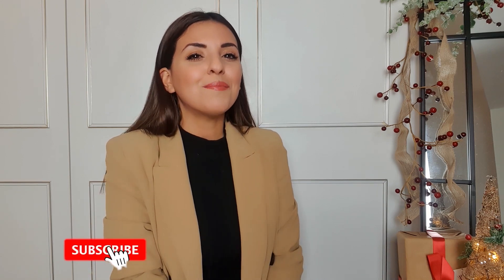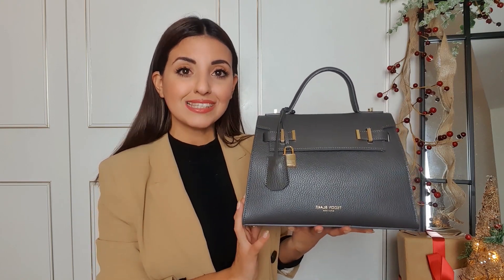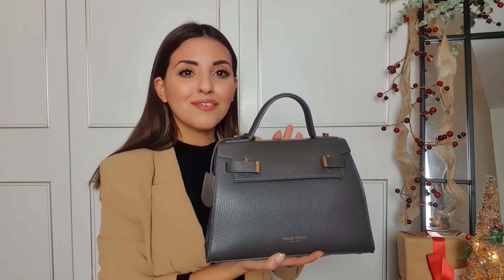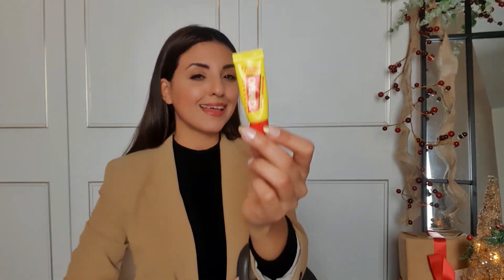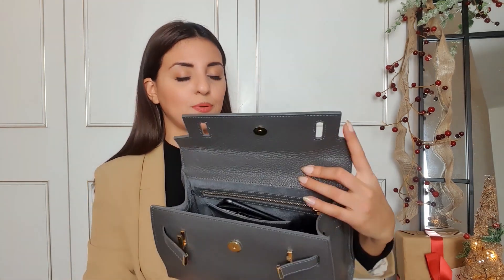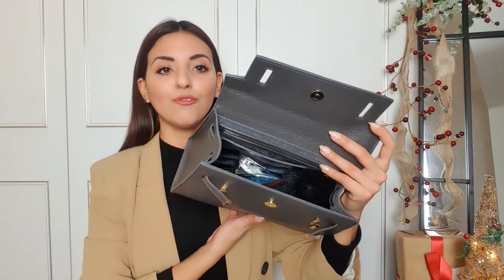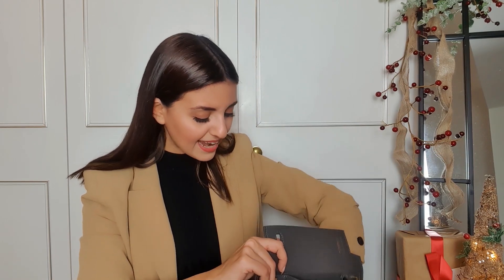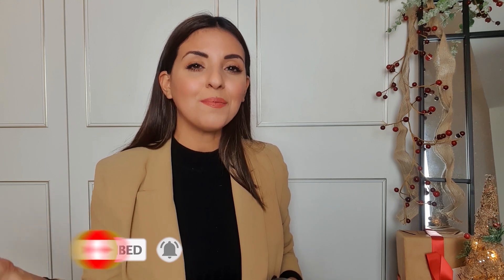WHAT'S IN MY WORK BAG | TEDDY BLAKE BAG HONEST REVIEW | Simply Kyri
WHAT'S IN MY WORK BAG & HONEST REVIEW OF MY TEDDY BLAKE AVA 11" BAG

Dr Pawpaw -
Christmas hand cream -
Penhaligons perfume -
Phone -
Purse -
Keyrings (similar) -
Umbrella -
Tangle teezer -